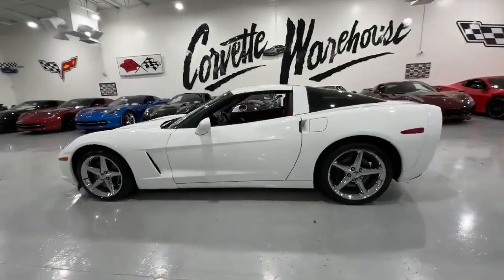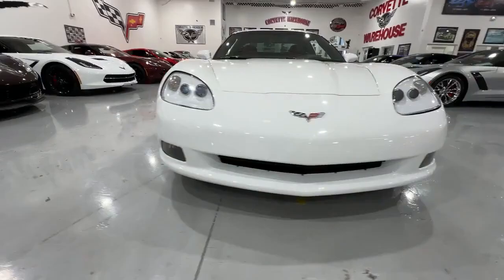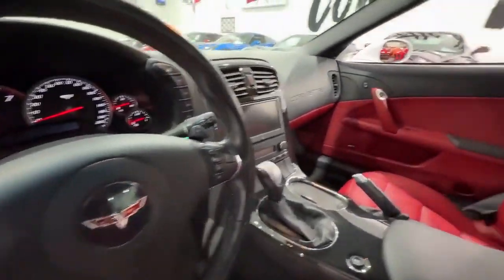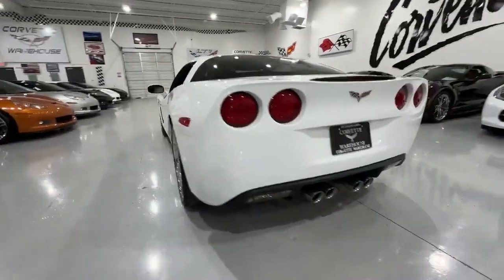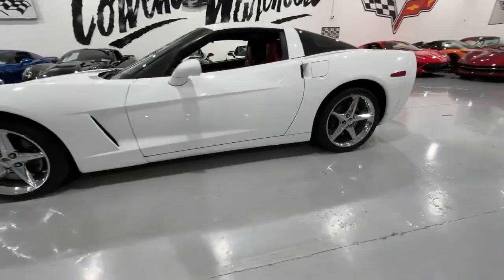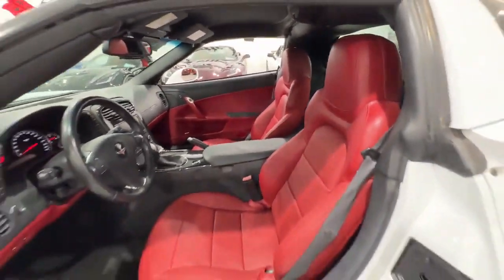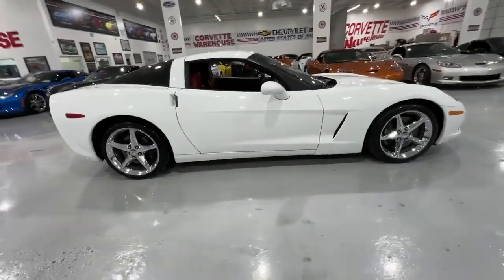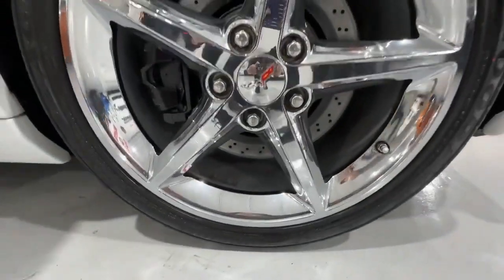2013 Chevrolet Corvette Arctic White Coupe 2LT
2013 Arctic White / Red Leather Coupe 2LT, Automatic, Navigation, Bose Stereo, USB, NPP Dual-Mode Exhaust, Heads Up, Removable Top, and the Chrome Wheels with only 96k Miles.

2013 was a very low production year, with only 13,466 Corvettes produced.

Only 236 White Corvette Coupe were made in 2013.

LS3/430HP w/NPP Performance Exhaust